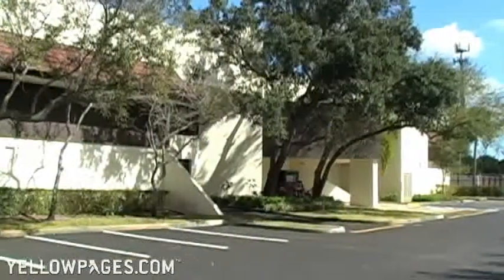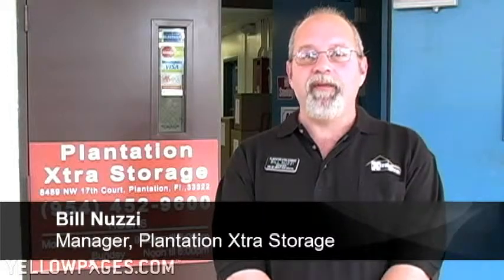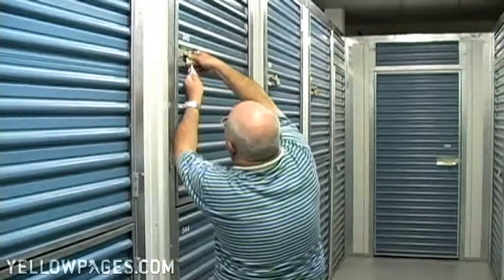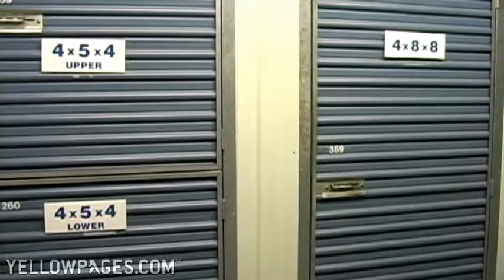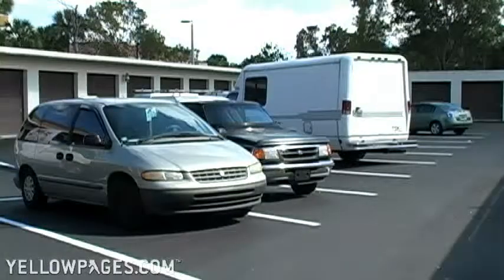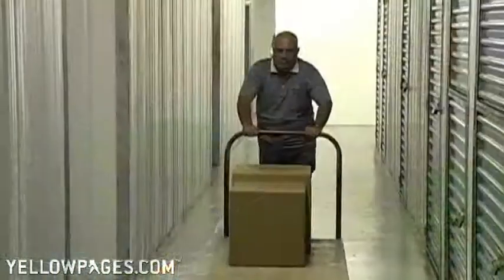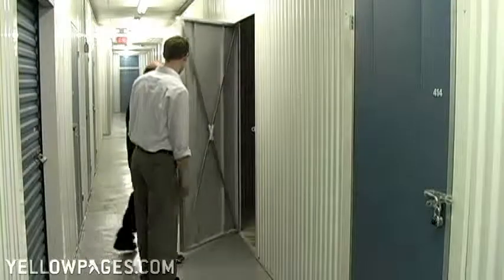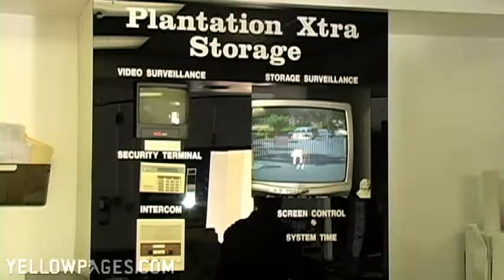Plantation Xtra Storage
Plantation Xtra Storage, in Plantation, Florida, boasts over 50 sizes of storage facilities.  Types of storage available include climate-controlled, pest-controlled and heightened security.  Outside mini bays are also available.